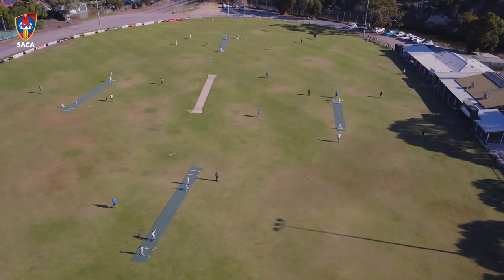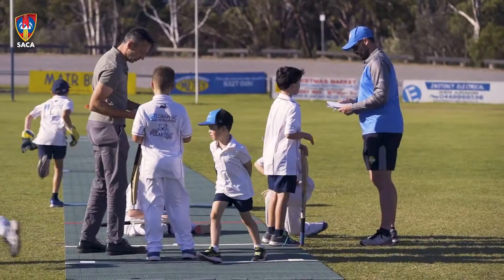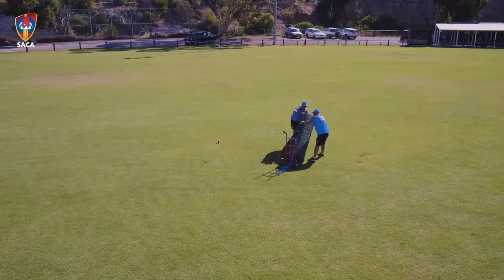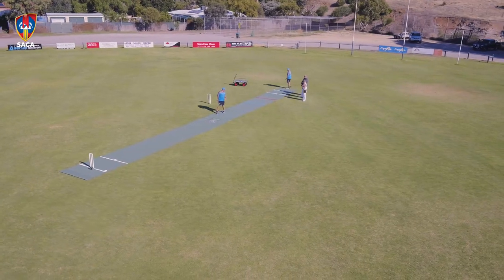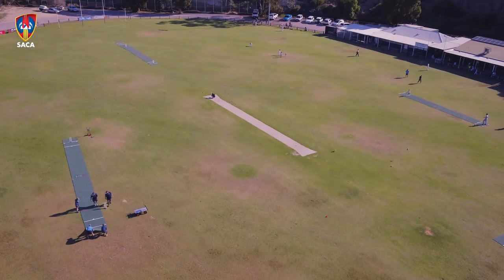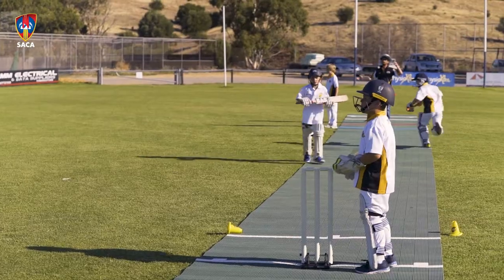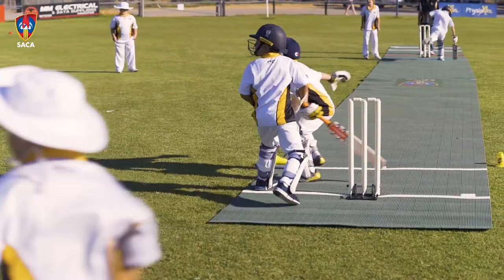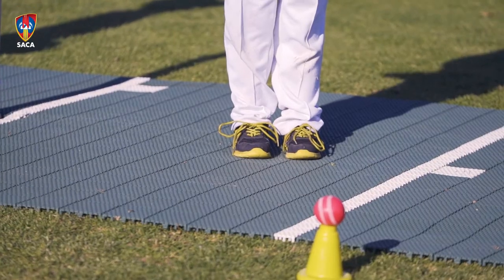Flicx Pitch in Australia | How SACA optimise their use of green spaces for cricket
Flicx UK and South Australia Cricket Association (SACA) have linked up to demonstrate the value of 2G Flicx Pitches to Australian Cricket Clubs. With green spaces at a premium for cricket which is hampering participation growth, this video shows how Noralunga Cricket Club have divided their oval into 4 cricket pitches with the 2G Flicx portable, roll out wicket.

Many more junior players can now play cricket at this single facility with the pitch being easy to use and roll out and increasing the quality of matches and training. The Multi Age Pitch shown here has crease markings to host different age groups on the same pitch.